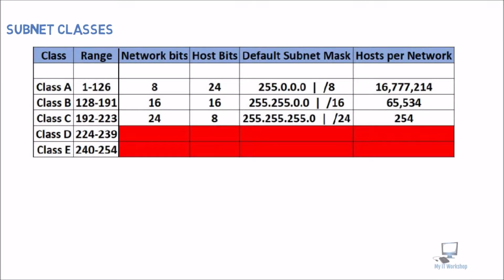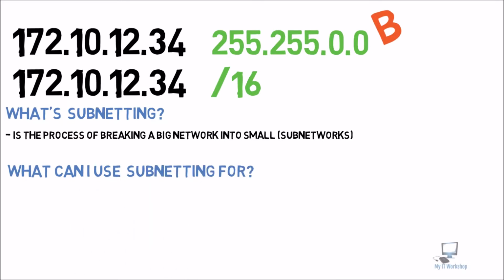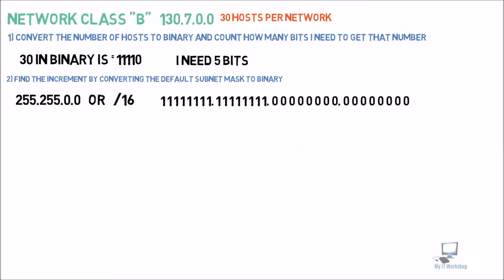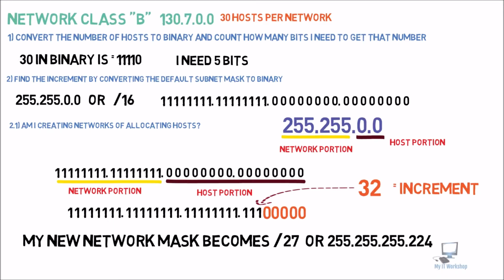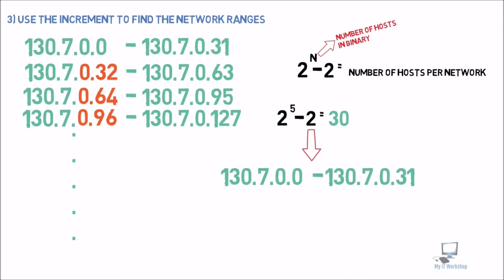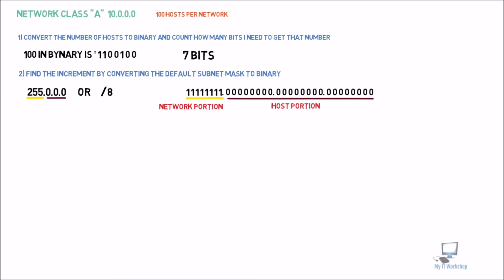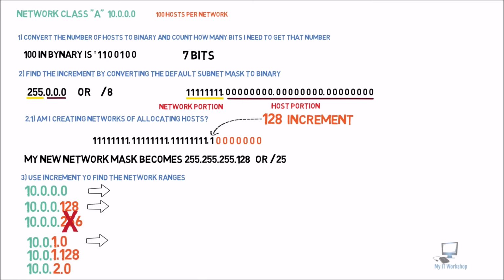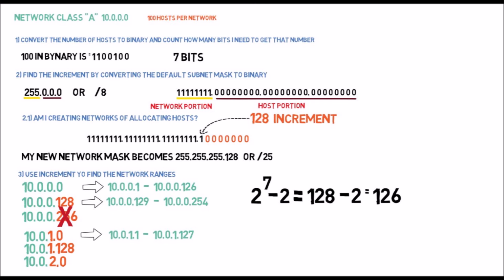IPv4 Subnetting (Part3) || Subnetting Based on Number of Hosts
In This 3rd Video I Try to Explain how to Subnet  Based on the Number of Hosts.